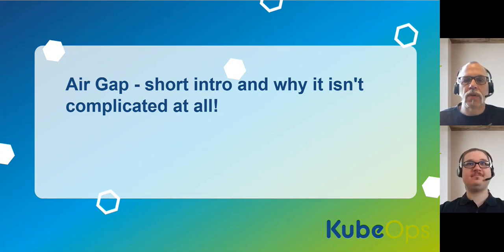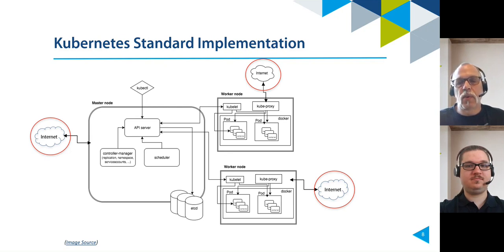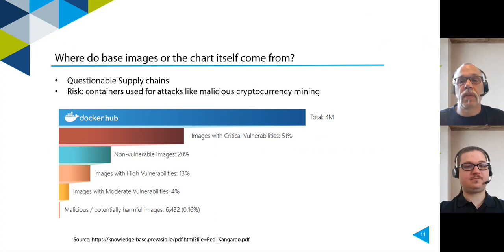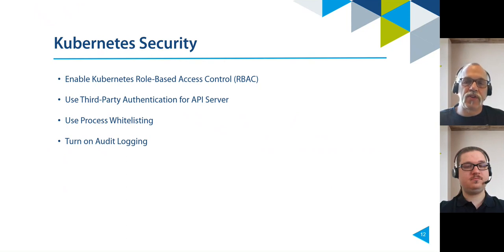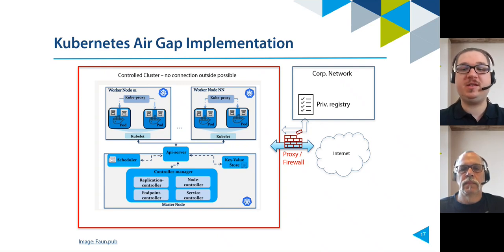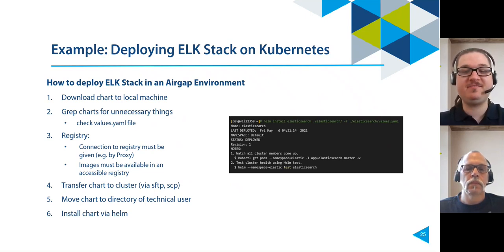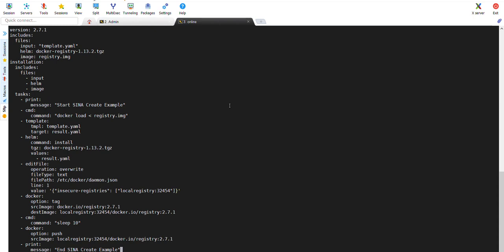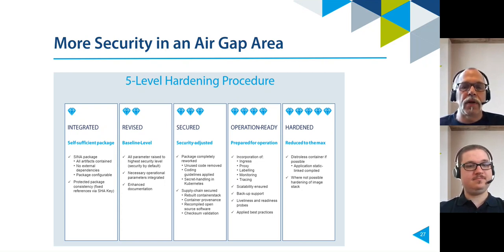Air Gap - short intro and why it isn't complicated at all!